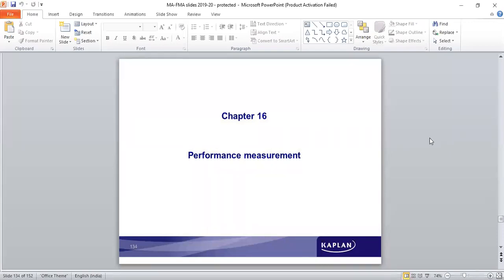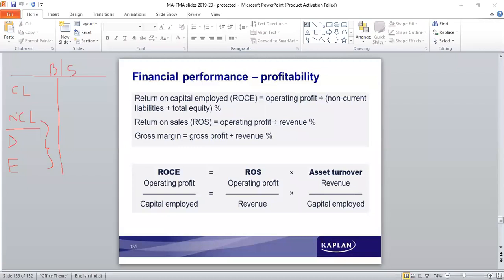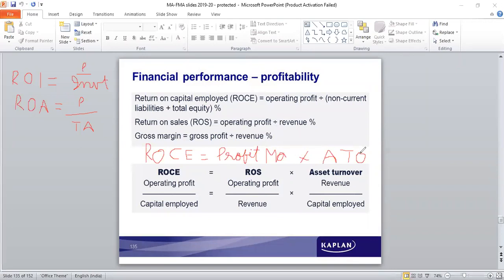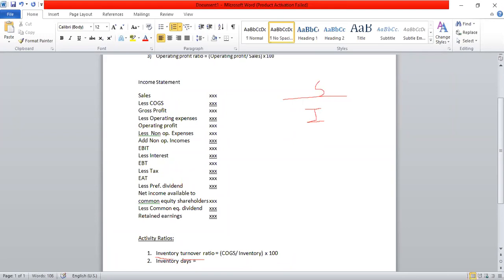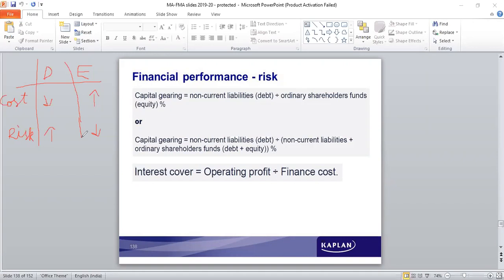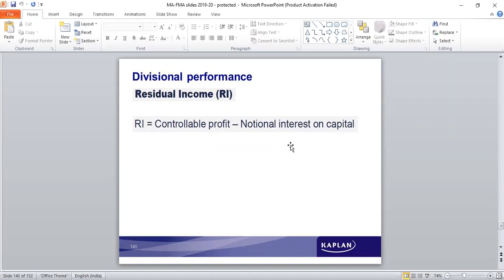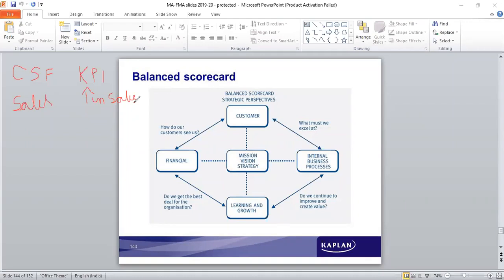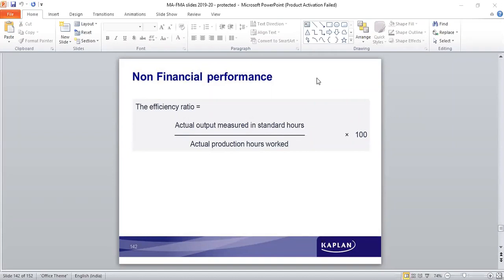ACCA F2 Management Accounting Performance Management Part 11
Performance Management
Ratio Analysis